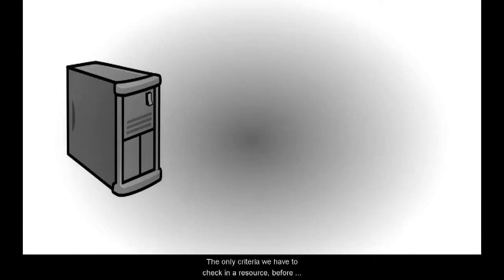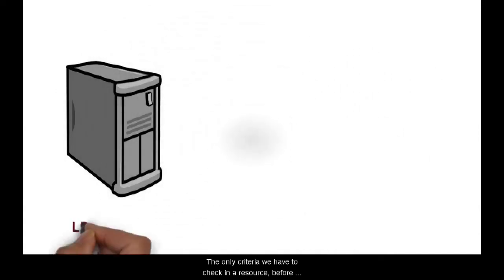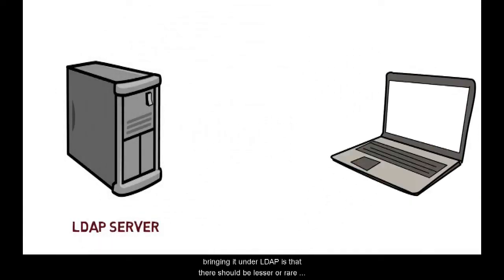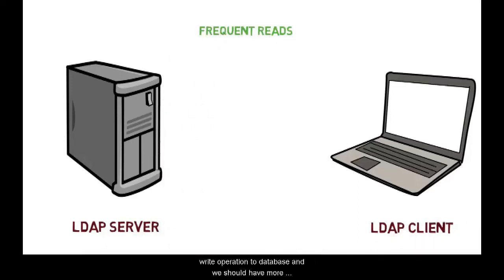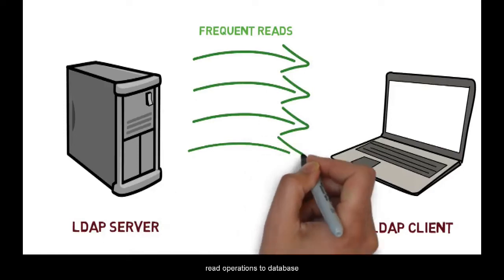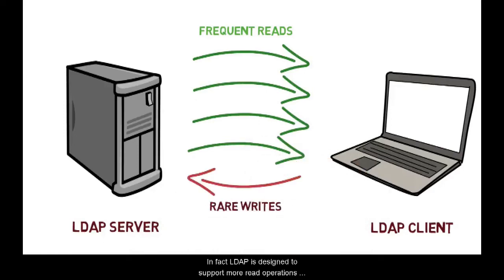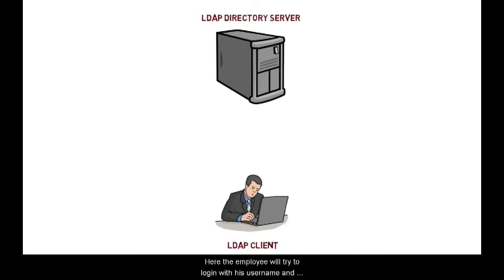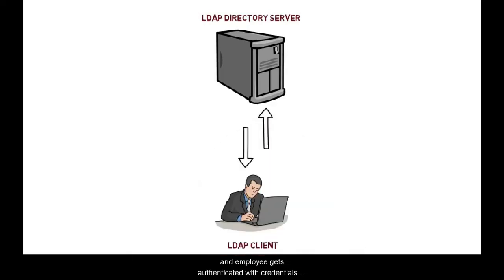LDAP Lightweight Directory Access Protocol authentication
LDAP user authentication is the process of validating a username and password combination with a directory server such MS Active Directory, OpenLDAP or OpenDJ. LDAP directories are standard technology for storaging user, group and permission information and serving that to applications in the enterprise.